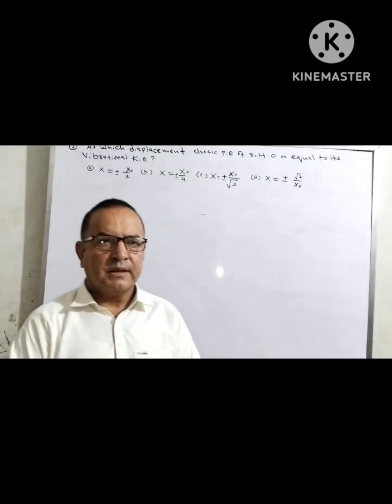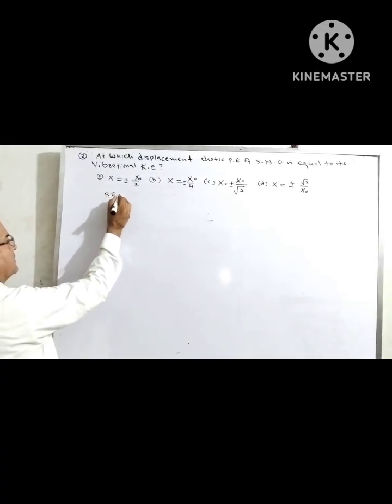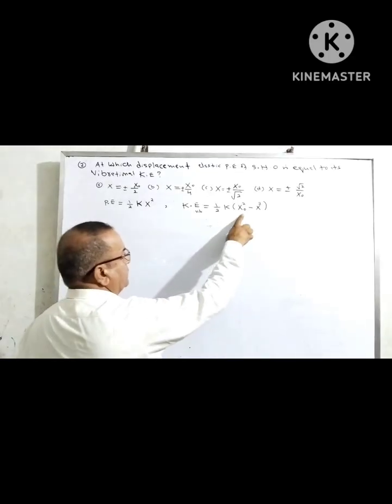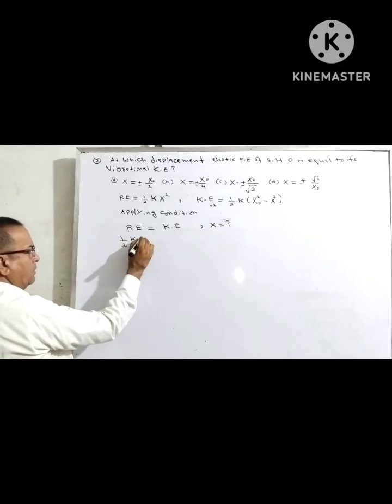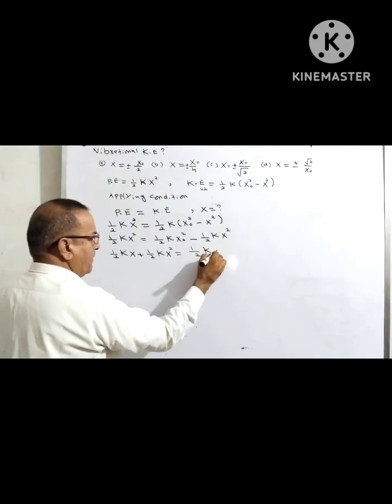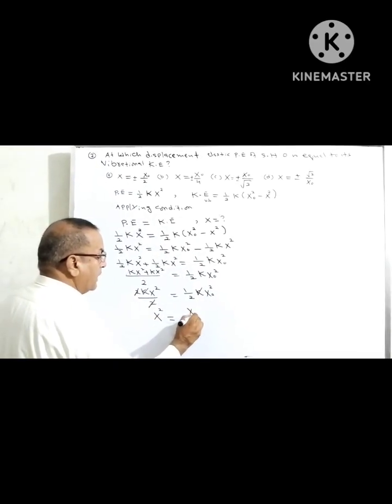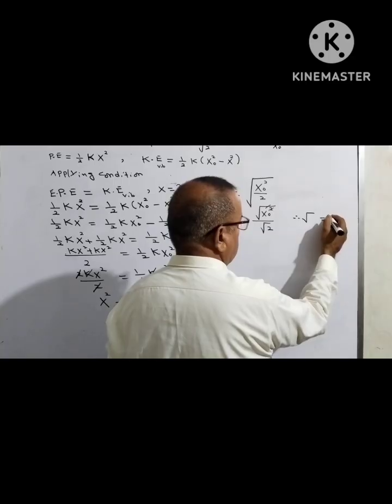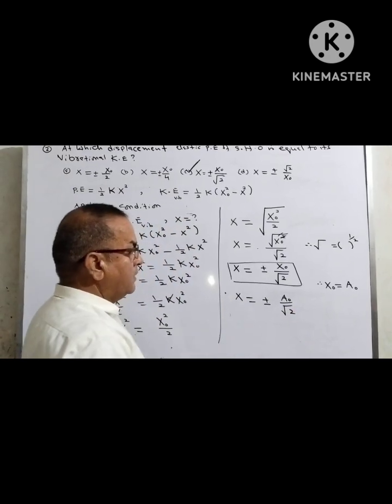Most IMPORTANT Physics MCQ | MDCAT & ECAT | Vectors | Prof. Dr. Deedar Jamro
📘 Most Repeated Physics MCQ | MDCAT & ECAT | Vectors | Prof. Dr. Deedar Jamro
Question:
One of the two vectors is double the other, and their resultant is equal in magnitude to the greater vector. What is the angle between the two vectors?
Options: (A) cos⁻¹(1/2)
(B) cos⁻¹(1/4)
(D) cos⁻¹(−1/4)
In this video, Prof. Dr. Deedar Jamro (Physics Specialist) explains this most repeated MDCAT & ECAT Physics MCQ using a simple, concept-based approach. This question is important for MDCAT, ECAT, NUMS, AKU, and other entry tests.
📚 Topics Covered:
Vector Addition
Resultant of Two Vectors
Law of Cosines
Entry Test Physics
Concept-Based MCQs
👍 If you found this video helpful:
💬 Comment your answer (A, B, C, or D) before watching the solution!